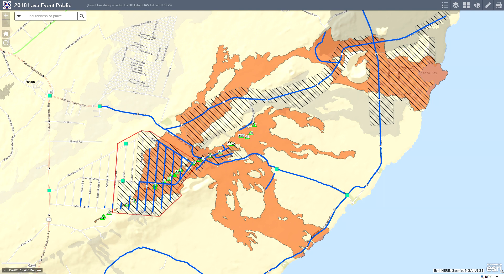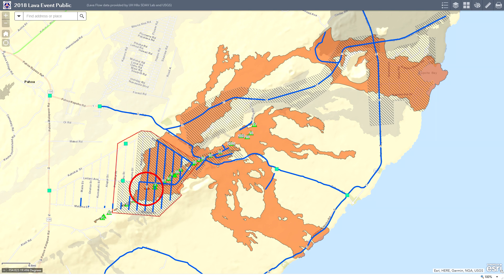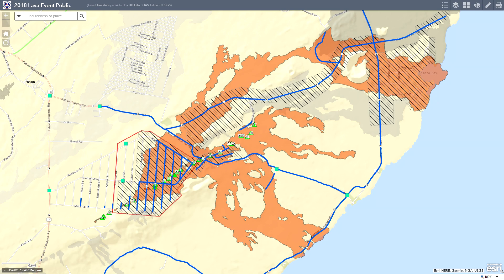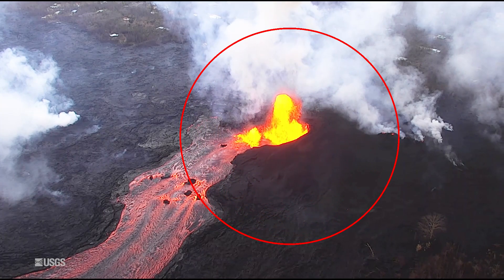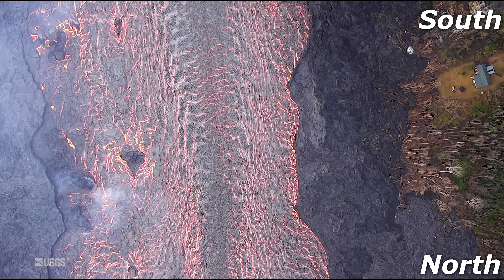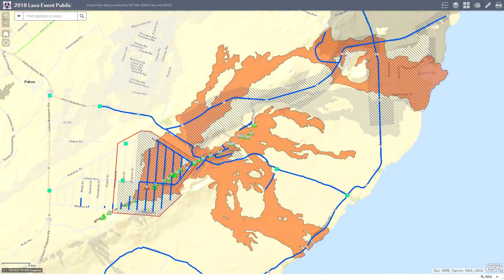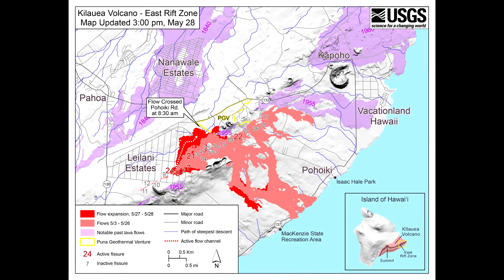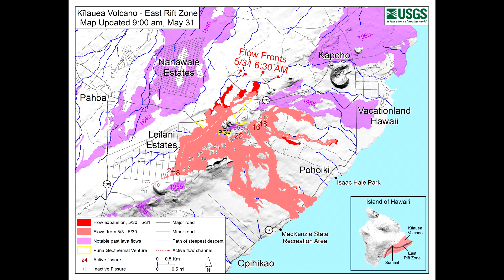June 6th 2018 Hawaii Leilani Estates Kilauea Lava Flow Eruption Update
Update for June 6th 2018 (6/6/2018) for Leilani Estates Kilauea Eruption

Credits:
Maps: Hawaii County and their Supporting Data Partners
Maps and Video: USGS
VOG Prediction: University of Hawaii